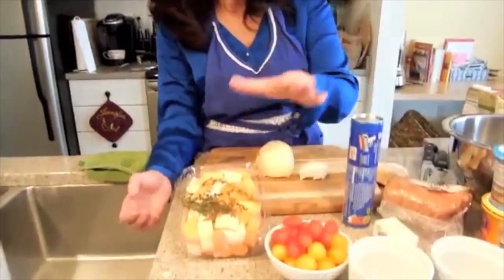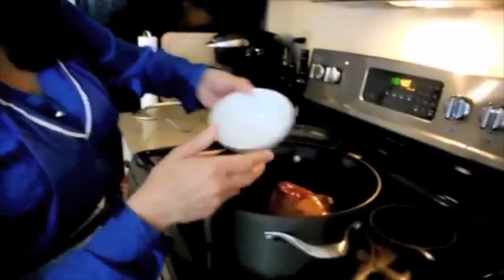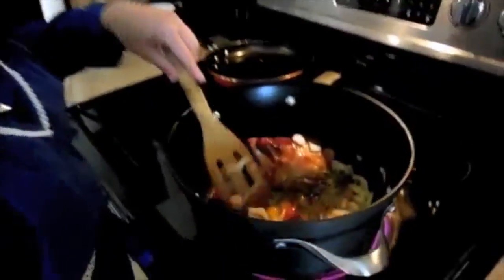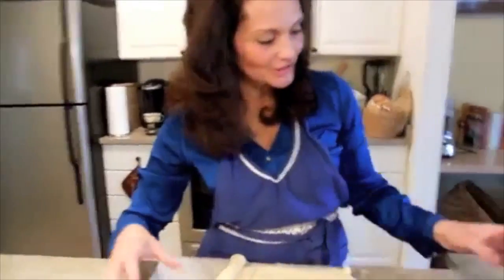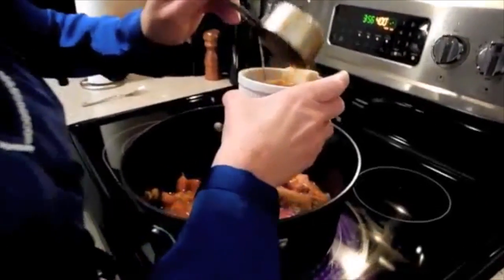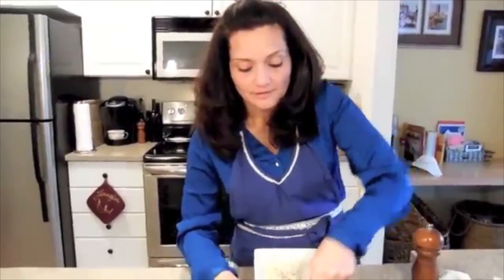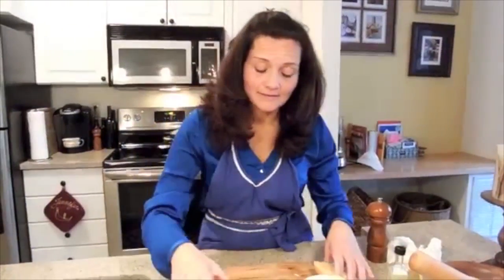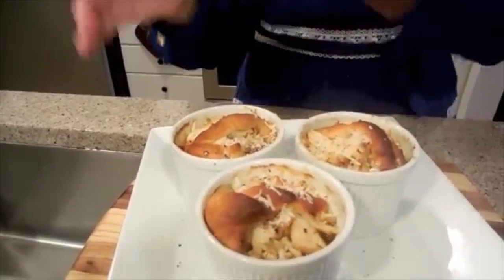Crab Pot Pie | Cuban With A Twist | Episode 75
Ingredients:

2 cups of sweet potatoes (cut into small chunks)
2 cups of parsnip (cut into small chunks)
5 sprigs of thyme
1 ham shank
½ cup of cherry tomatoes
½ cup of zima tomatoes
½ sweet onion (chopped)
4 cloves of garlic (chopped)
2 packages of crab meat (lump and claw)
1 smoked ham shank
1 cup of vegetable brother
1 package of Pillsbury crescent roll dough
1 cup of fresh parmesan cheese
½ stick of butter
Olive oil
Non-stick spray

Directions:
1. Pre-heat oven to 400 degrees.
2. In a large sauce pan add 3 teaspoons of olive oil place on medium heat.
3. Add ham shank to sauce pan, cook until all sides are golden brown. (15 min.)
4. Add ½ stick of butter and tomatoes, stir.
5. Add chopped sweet onion and four cloves of garlic, stir.
6. Once onions are translucent add one cup of sweet potato, parsnip, and thyme.
7. Add one cup of vegetable broth, allow to simmer for 25 minutes.
8. Check sauce after 25 minutes, stir and continue to cook for an additional 30 minutes.
9. Spray individual ramekins with non-stick spray.
10. Un-roll crescent roll dough.
11. Place the large part of the dough on to the bottom of the ramekin dish, allow the top of the dough to fall out the dish.
12. Fill dishes with ¼ cup of ham and sauce.
13. Top with crab meat.
14. Twist the top of the crescent dough until it forms a braid, lay it over the crab meat.
15. Bake for 15 to 18 minutes at 400 degrees, top with fresh parmesan cheese.

Serve in small ramekin dishes available at Target ranging from $2.00 per single ramekin to $15.00 and up for sets.